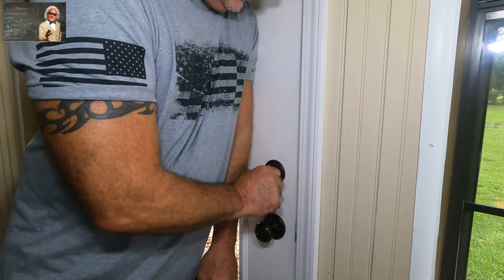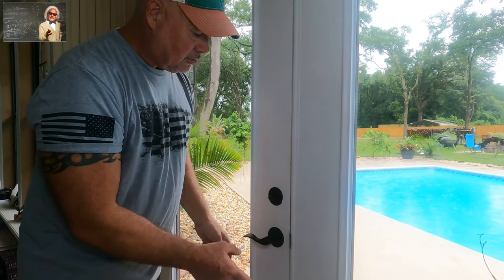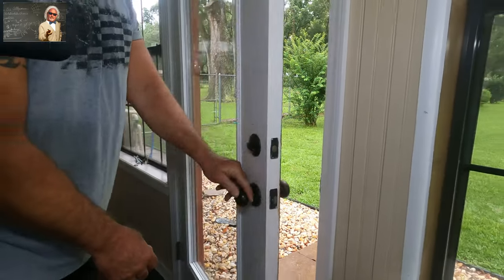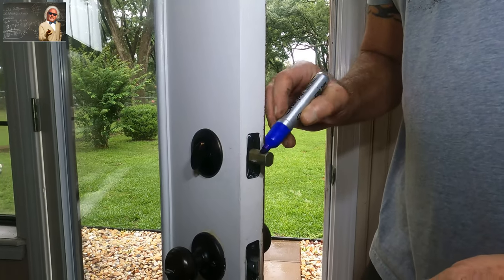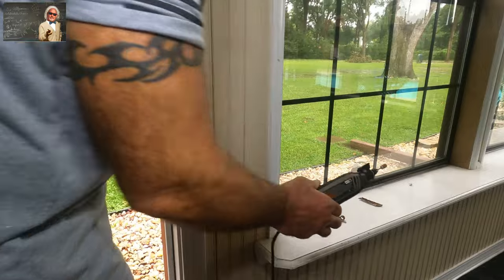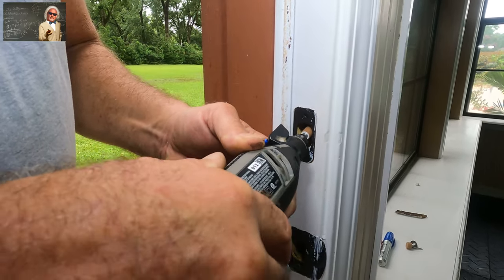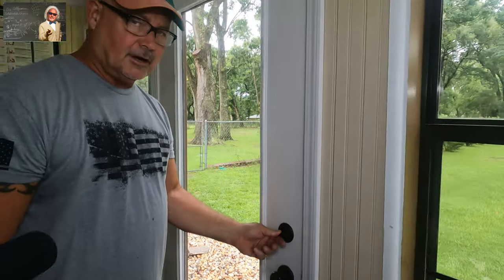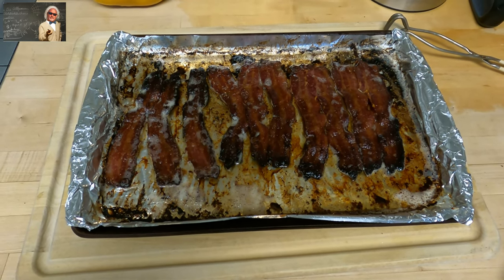How To Make a Deadbolt Move So Smoothly Into The Hole :) AWESOME Hack!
NOTHING IS WORSE THAN A STIFF DEADBOLT !!! Here is a 30-second fix with this tool

Tools For All Countries

Rotary Tool

King Size Markers

Old 99

Camera Used